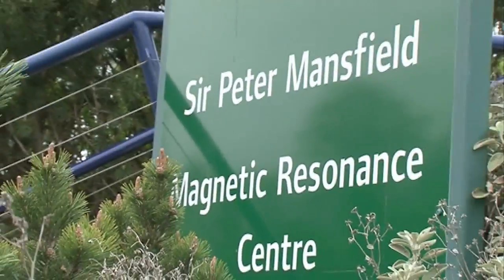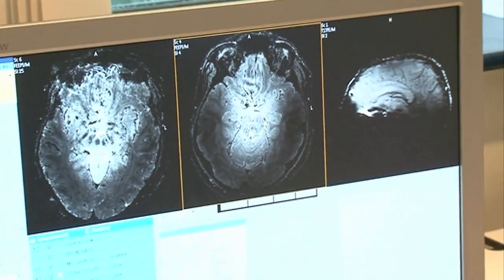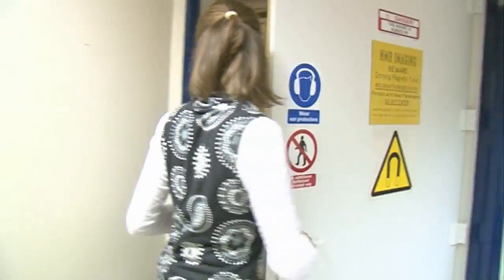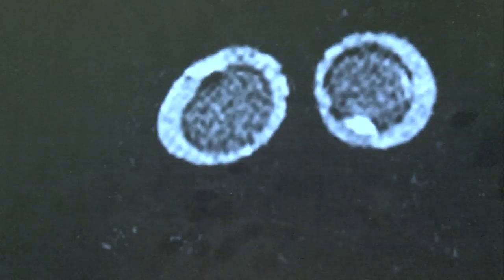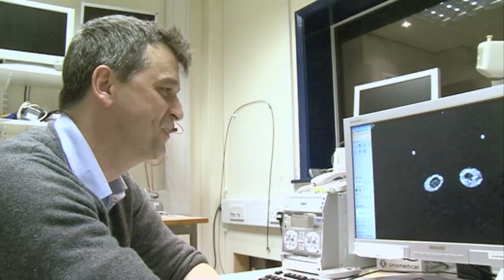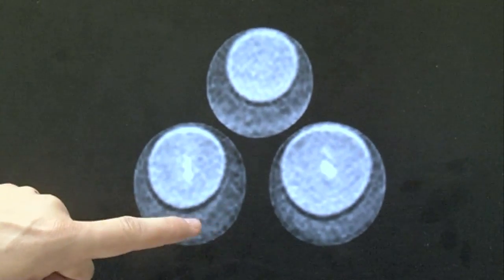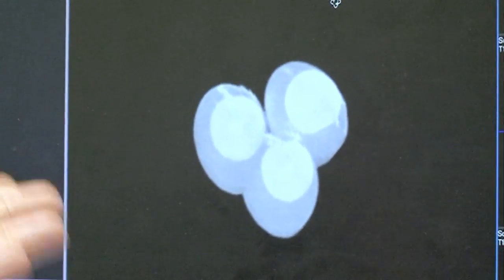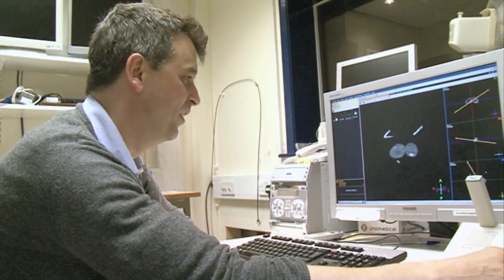Eggs MRI - Sixty Symbols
Cadbury Creme Eggs and real eggs are MRI scanned for this special Easter video.

Sir Peter Mansfield developed a lot of MRI technology at The University of Nottingham, where Sixty Symbols is filmed. He was awarded the Nobel Prize for his work.

Professor Richard Bowtell explains the technology in this video.